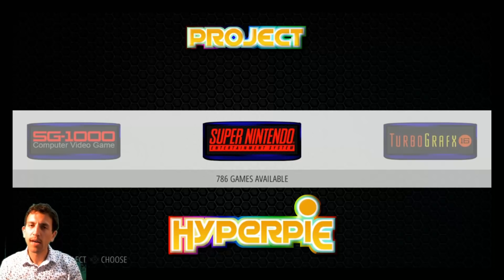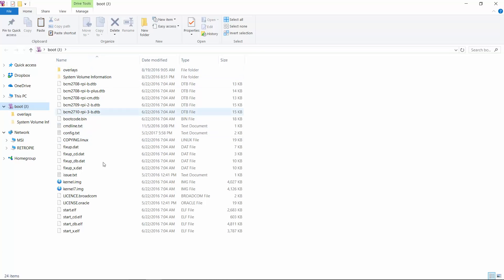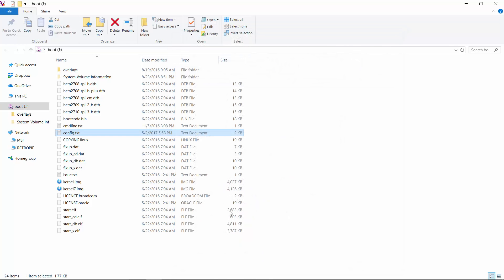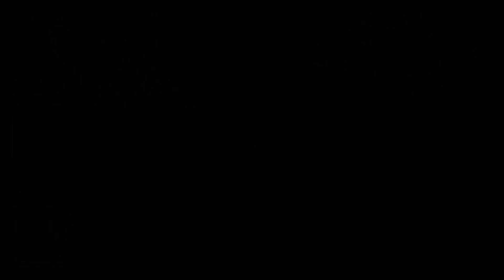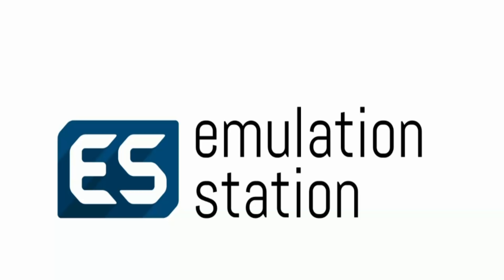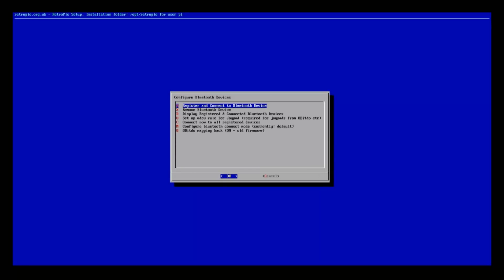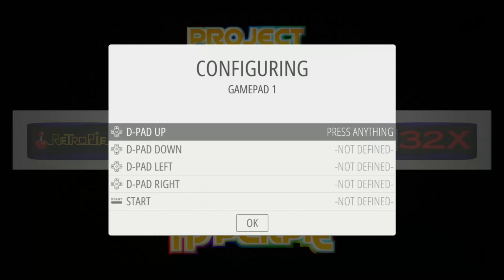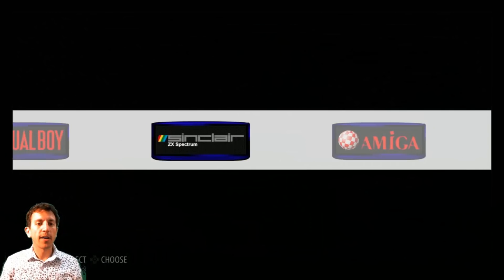External Bluetooth Adapter for Raspberry Pi - Better Connection!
Using an external bluetooth adapter for better wireless controller response and playability on the raspberry pi 3.

The adapter I used:

My two Favorite Wireless Controllers for Pi:
1.) f710 refurbished
f710 NEW

2.) Wii U Generic

Buy these to play:
Raspberry Pie 3 KIT
200gb micro sd
128gb micro sd
64gb micro sd
32gb micro sd
16gb micro sd